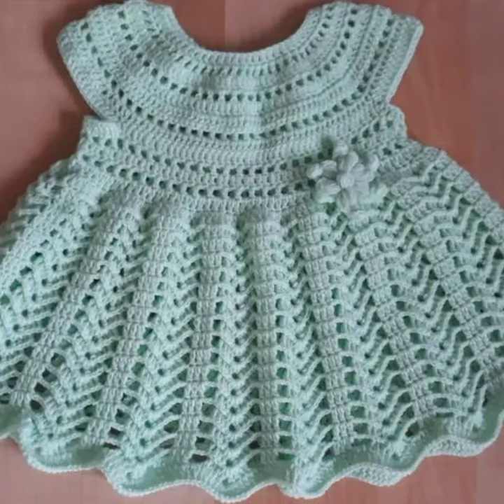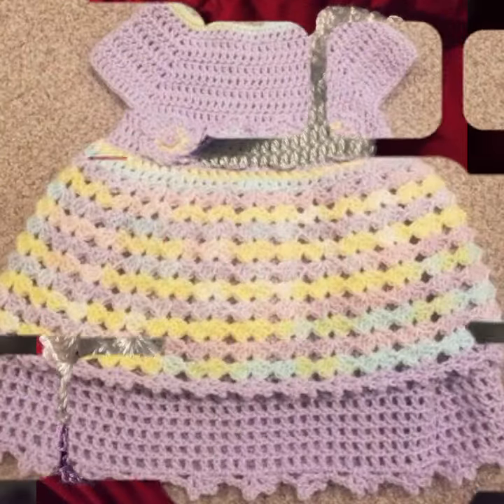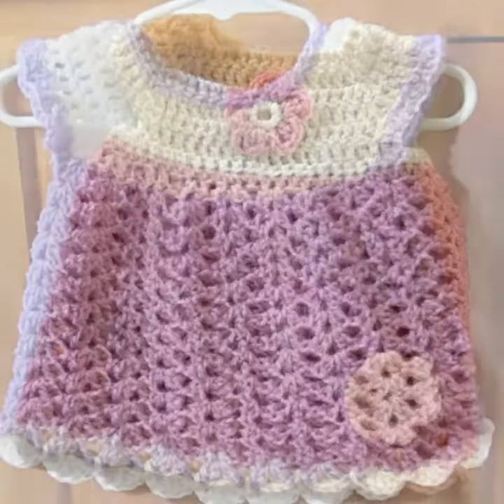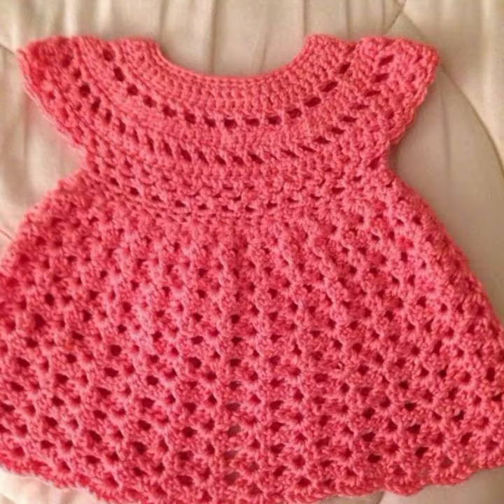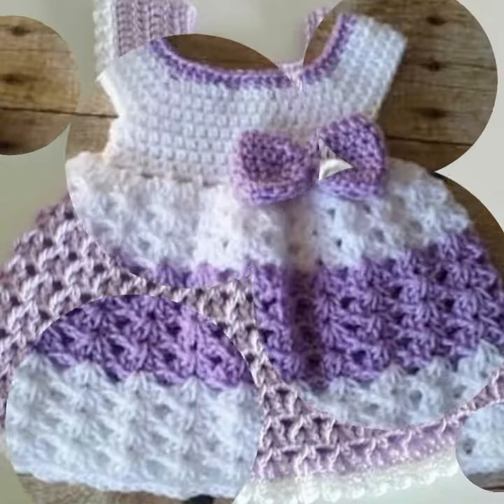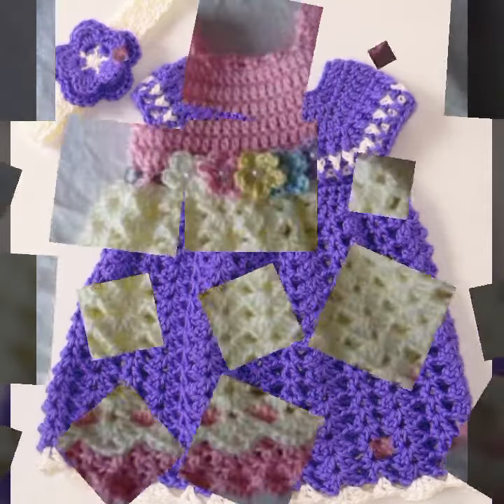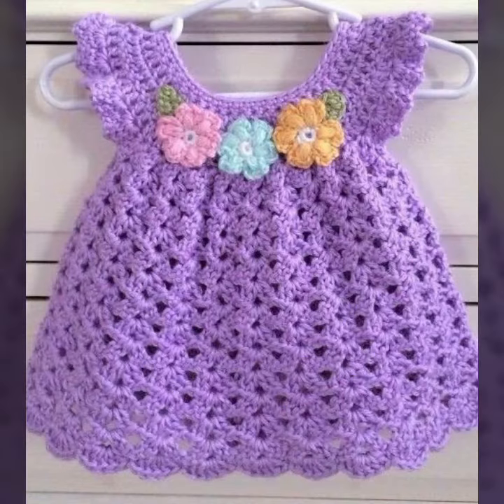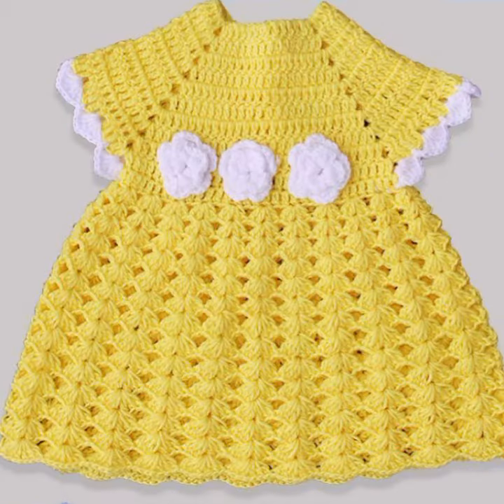fantastic ideas for babies of crochet frocks patterns